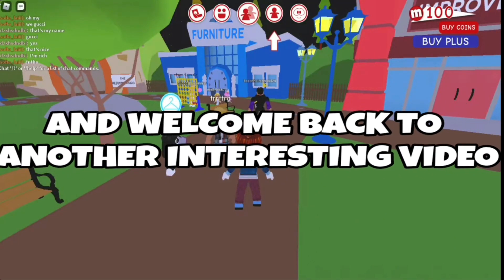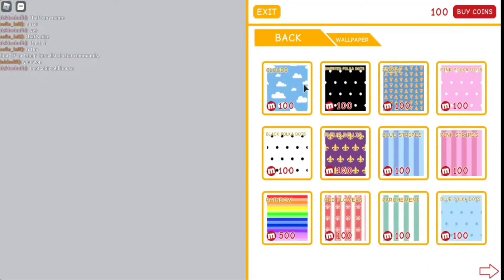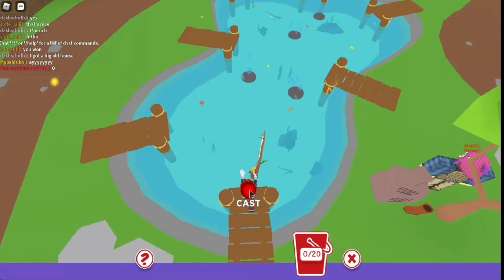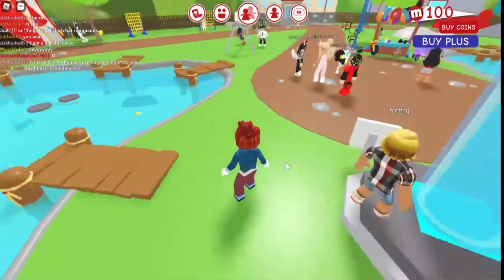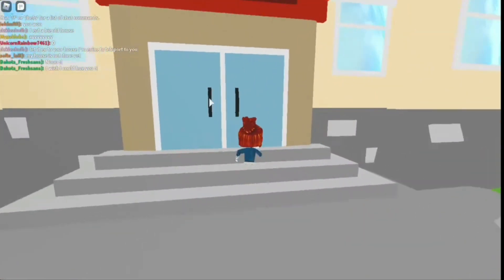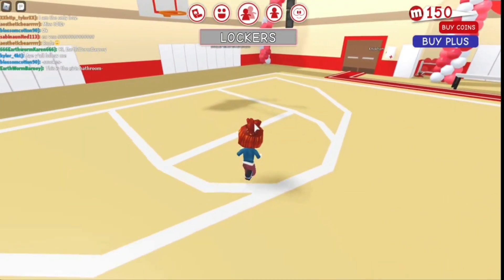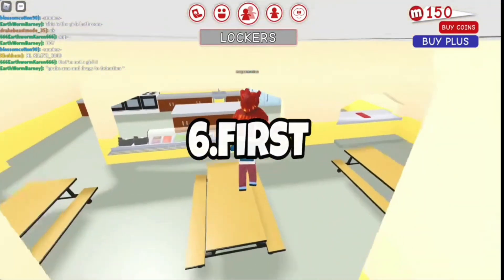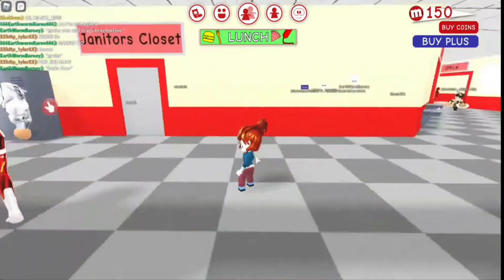Roblox Promo Codes for Meep City in 2021!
Today we dive deeper into the Best Roblox Promo Codes for Meep City in 2021! If you play the Roblox Game Called Meepcity, you are for sure going to love these promo codes.

To you guys asking what Meep City is? MeepCity is a social hangout / RPG made by alexnewtron. It's made like a children's MMO and shows off charasteristics inspired by UTO and Club Penguin. They also refer Meep City to it.

Welcome to Roblox Loaf! We produce high-quality and entertaining videos all surrounding the video game known as Roblox. Anything ranging from top lists, gameplay montages, funny moments, top 10 videos, and everything in-between, we cover it all on Roblox Loaf.